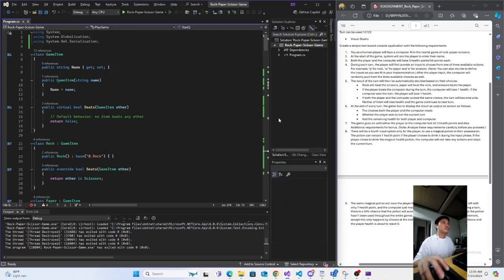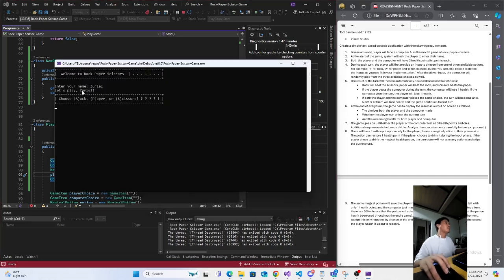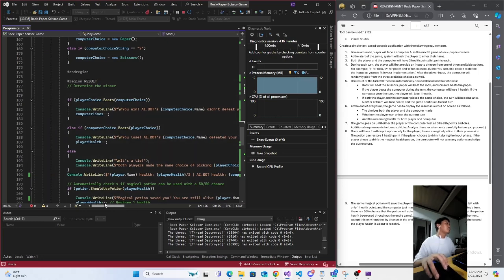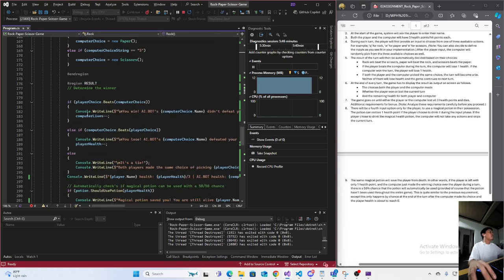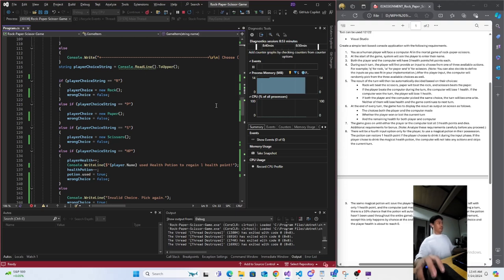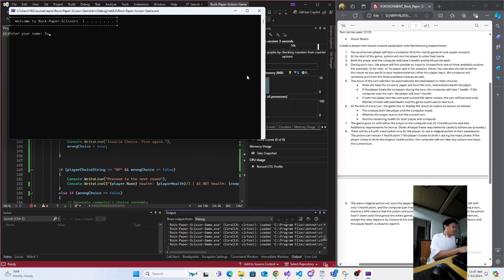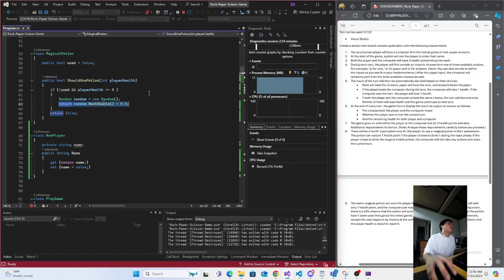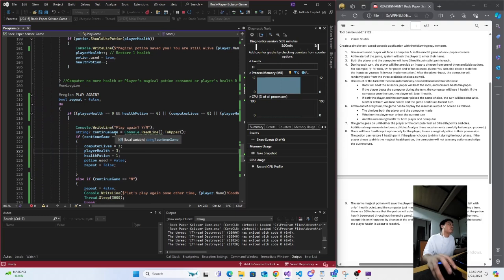Rock Paper Scissor Console Application